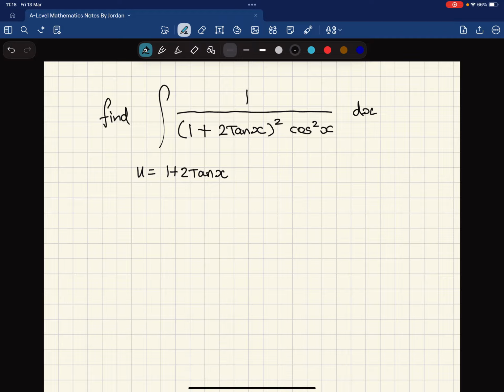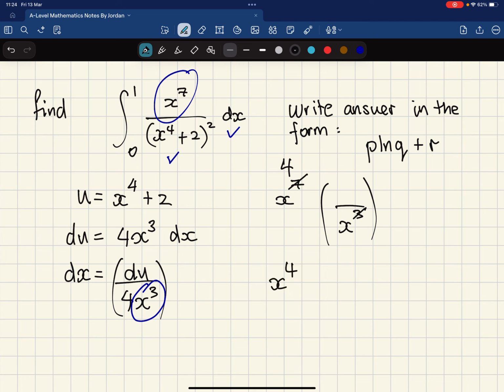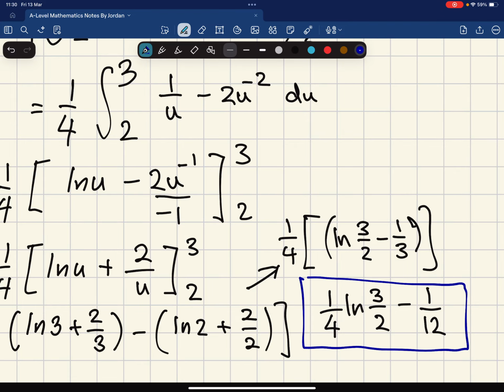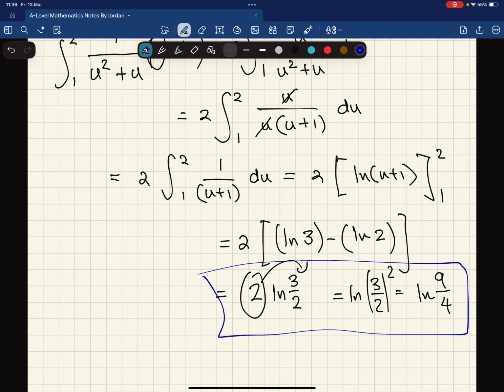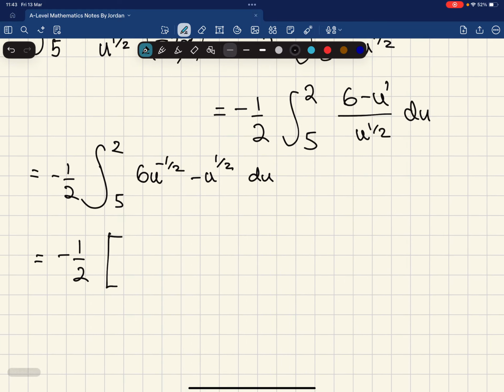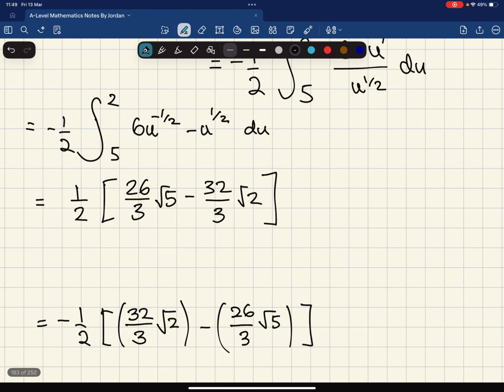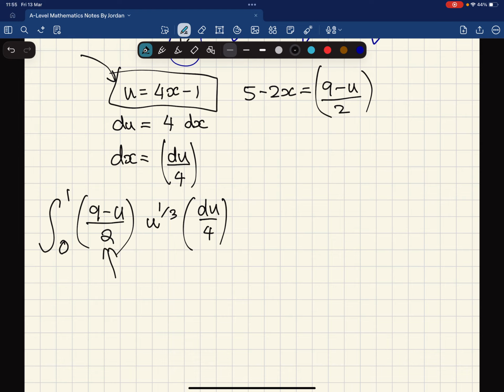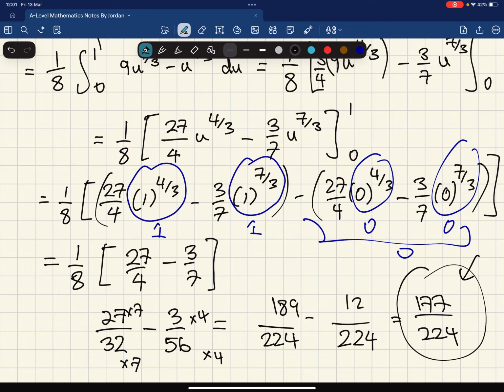Hard Integration by Substitution Questions | A-Level Maths Exam Practice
📚 Integration by Substitution Series

▶ Part 2 – Medium Difficulty Exam Questions (This video)

In this video, we work through a range of A-Level Mathematics integration by substitution exam-style questions taken from AQA past papers (old specification).

This is Part 2 of the integration by substitution series and focuses on medium difficulty problems, typically worth 6–7 marks in an A-Level exam. These questions require a deeper understanding of substitution, algebraic manipulation, and careful evaluation of definite integrals.

Throughout the video, each question is solved step-by-step, with clear explanations of the substitutions used and the reasoning behind each stage of the method.

This video is designed to help students prepare for A-Level Maths exams, build confidence with substitution techniques, and develop the skills needed for higher-mark integration questions.

📚 Coming next:
In Part 3, we will tackle much harder integration by substitution questions, including 10–12 mark exam problems that combine multiple techniques and require more advanced problem solving.

Topics covered

• Definite integrals
• Algebraic simplification
• Evaluating integrals with substituted limits
• Exam technique for A-Level Mathematics

A-Level Maths Revision Series

Part 1 – Introduction to Integration by Substitution
Part 3 – Hard Exam Questions (10–12 mark problems)